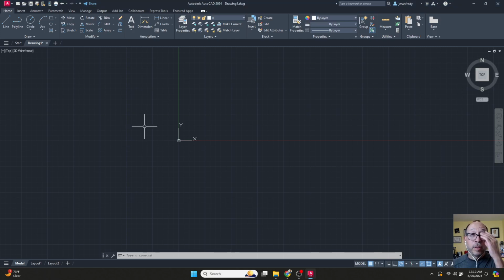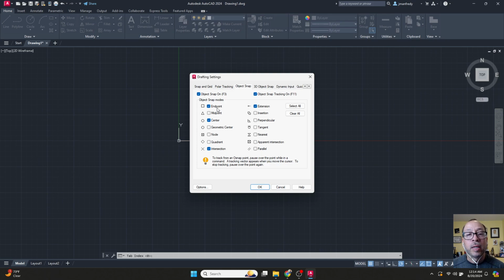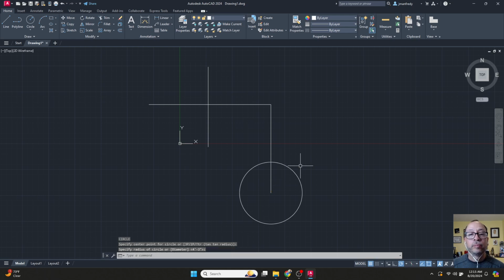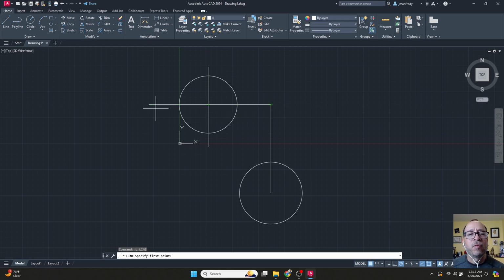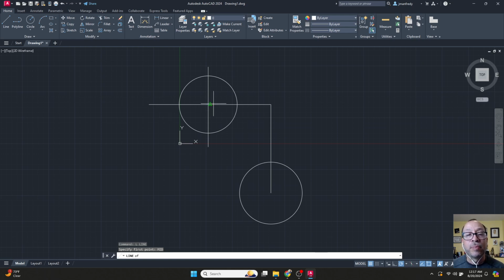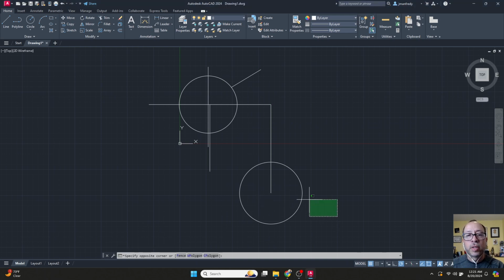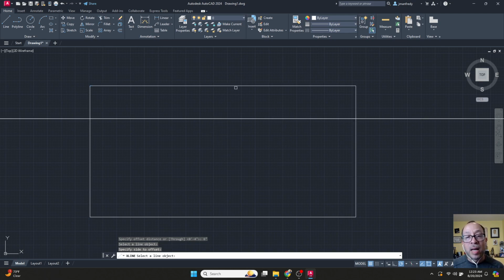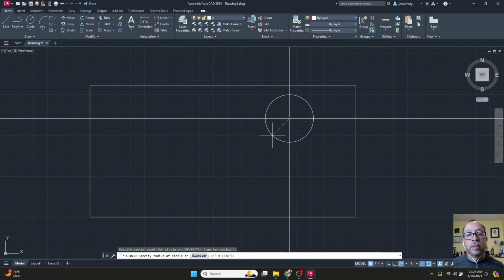CAD 134 Chapter 3.2 FA24